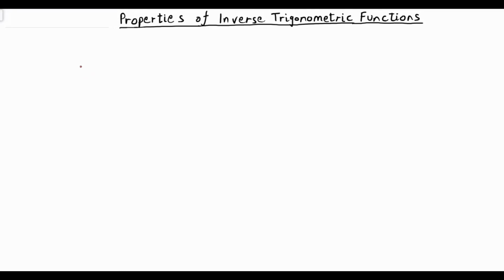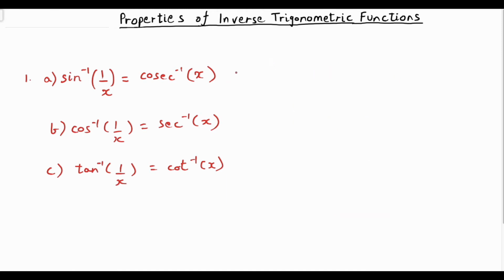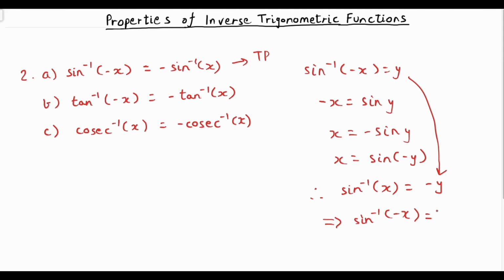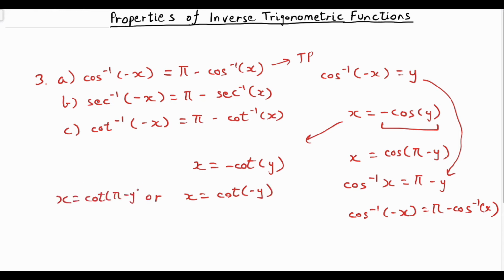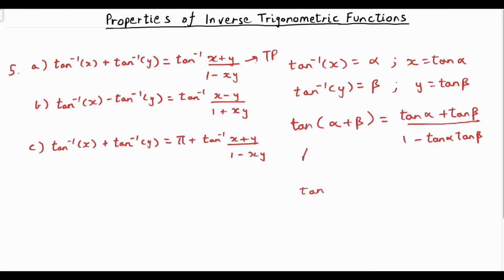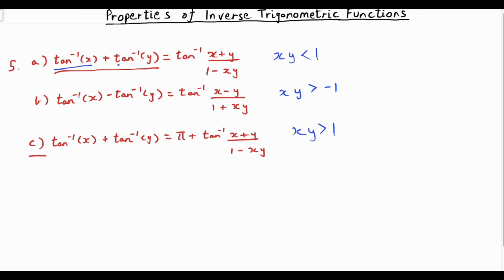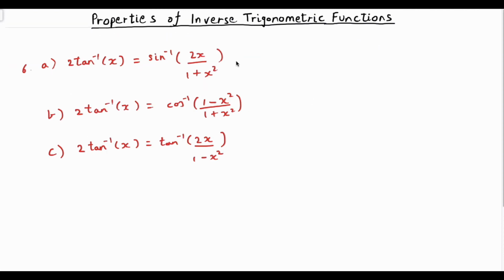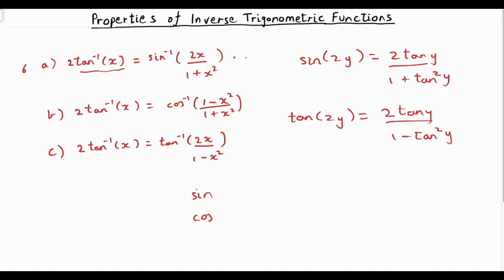Properties of Inverse Trigonometric Functions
Proved various Inverse Trigo formulas and talked about a general method to tackle any Inverse trigo question. Let me know if you have any doubts, in the comments section.